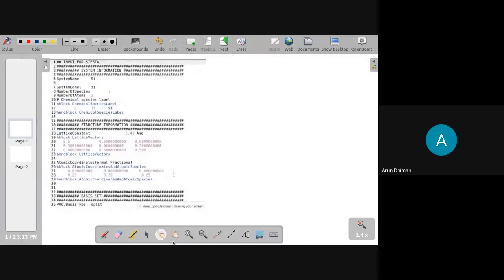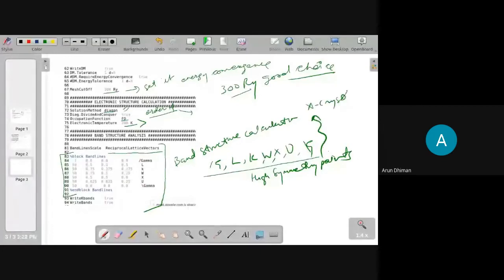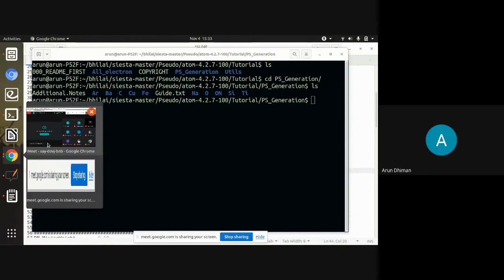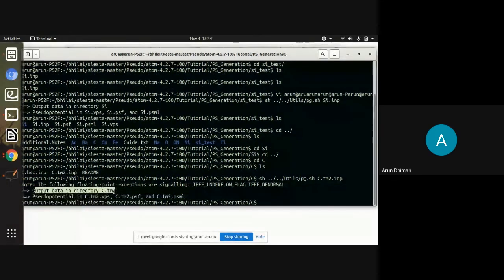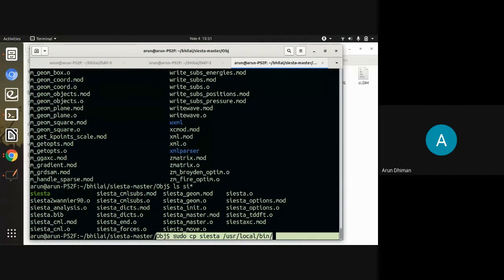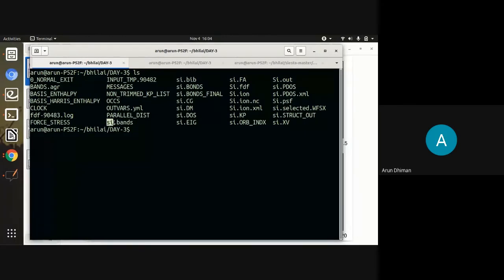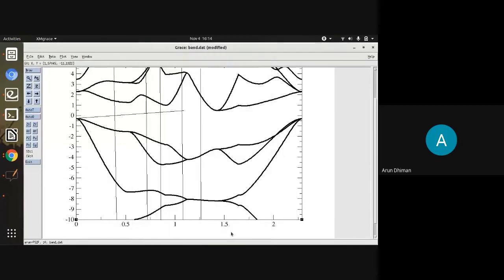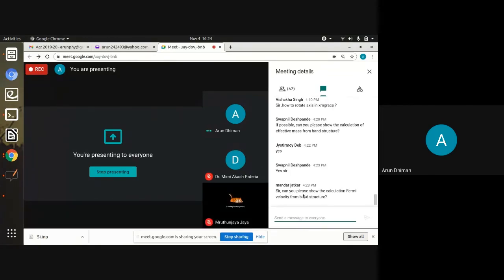MMNED-D3-Lab | Generation and Testing of Pseudopotential psf file, Bands, DOS and PDOS using SIESTA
The lab session of the 3rd day of the Workshop on "Material Modeling for Nano-Electronic Devices: MMNED-2020" is dedicated to the generation and testing of pseudopotential files in psf form accepted by SIESTA tool. In this lab session the bands and DOS, PDOS  calculation, and plotting were covered. The use of postprocessing tools available with the SIESTA package was discussed in detail. Thanks to  Dr. Arun Kumar for this wonderful Lab session.
Dr Mohan L Verma
Coordinator MMNED-2020